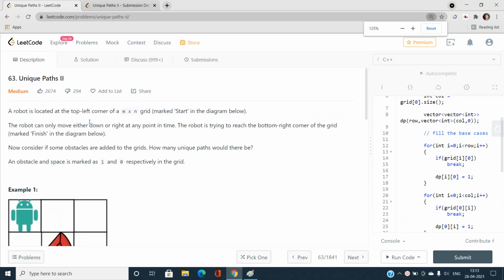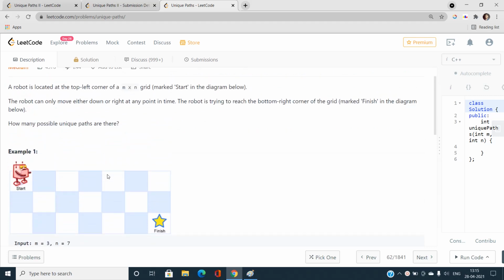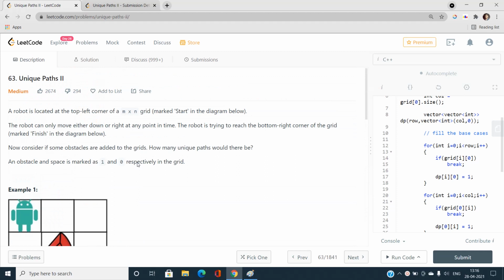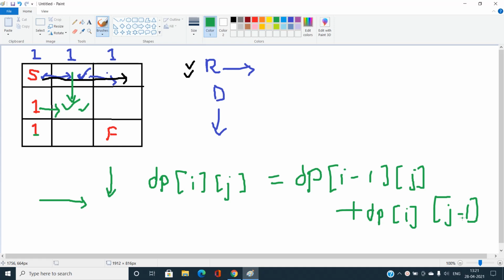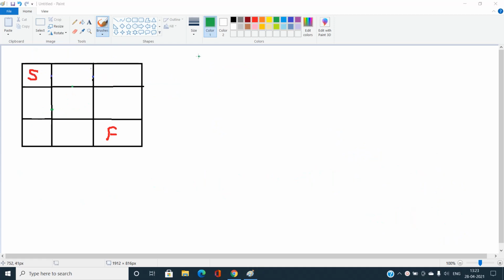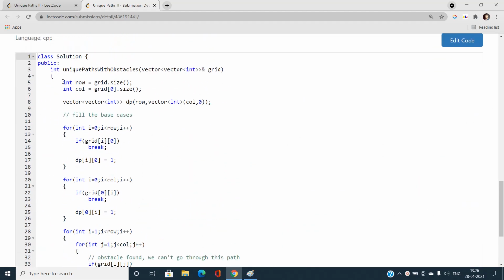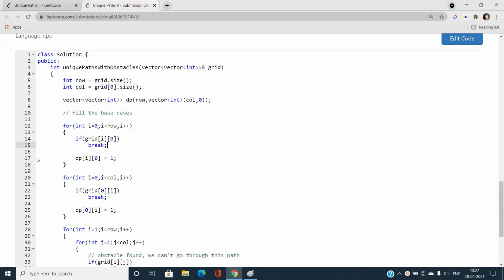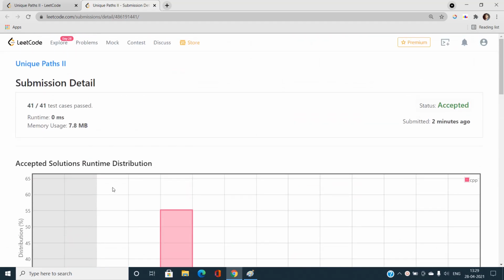Unique Paths II | Dynamic Programming | 63 LeetCode | LeetCode Explore | Day 28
Here is the detailed solution of LEETCODE DAY 28 UNIQUE PATHS II Problem of April Leetcoding Challenge and if you have any doubts , do comment below to let us know and help you.

This Problem requires prerequisite knowledge of dynamic programming to solve the problem in best possible way.

Time Complexity:- O(nm)
Space Complexity:- O(nm)

Timestamps:-
Introduction:- 00:00
Problem Statement:- 00:22
Explanation With Example:- 03:30
Explanation in detail:- 07:02
Code:- 09:33